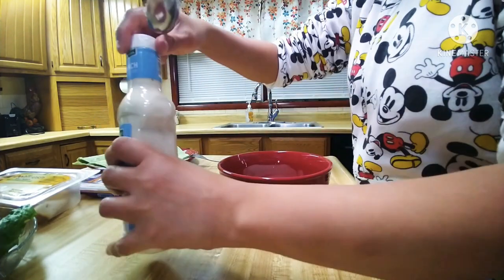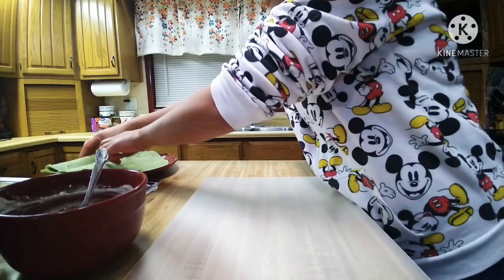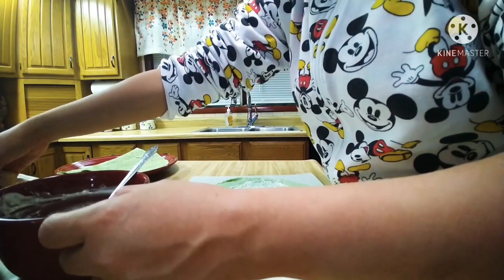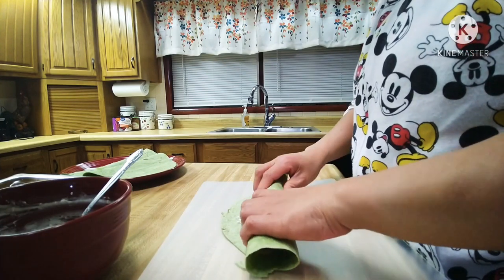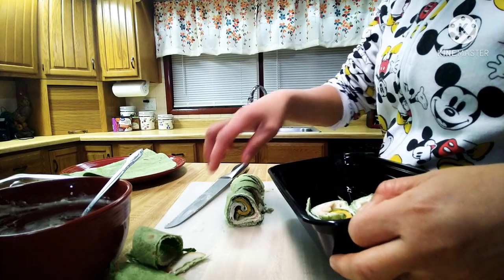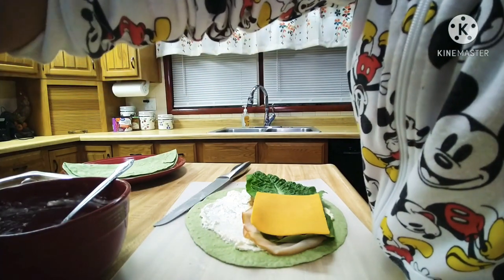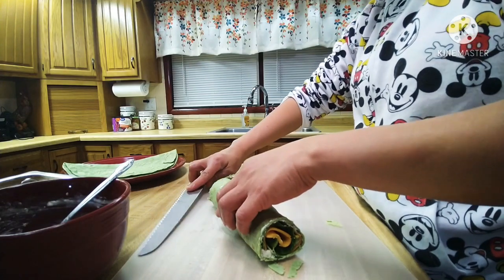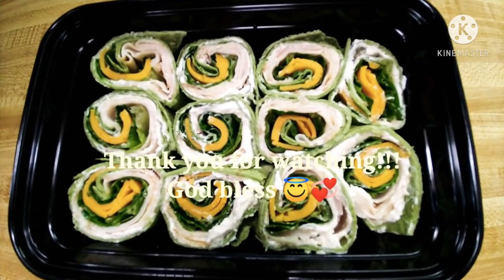EASY DELICIOUS TURKEY RANCH PINWHEELS😊💞😇